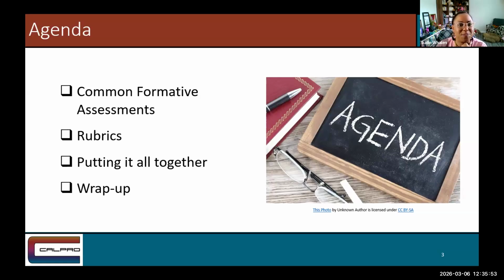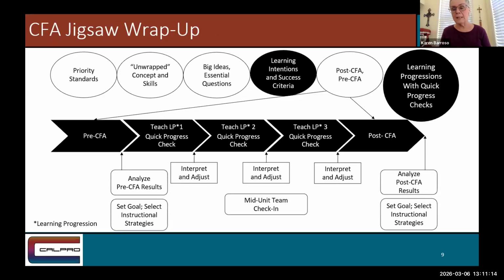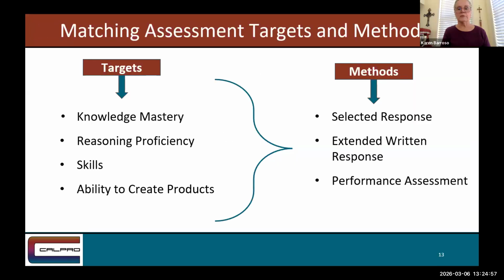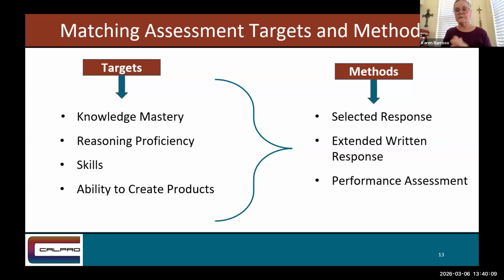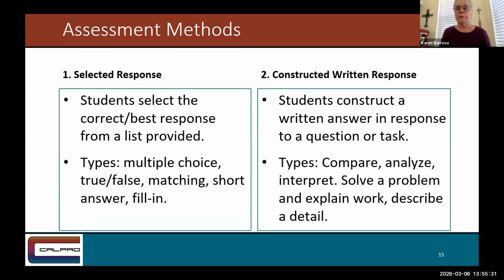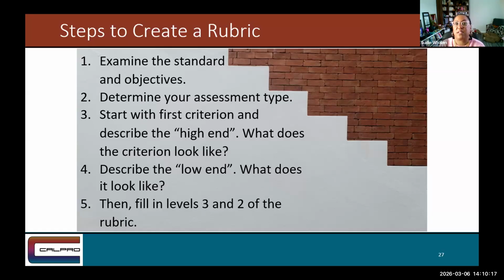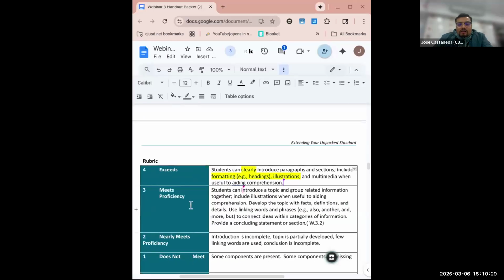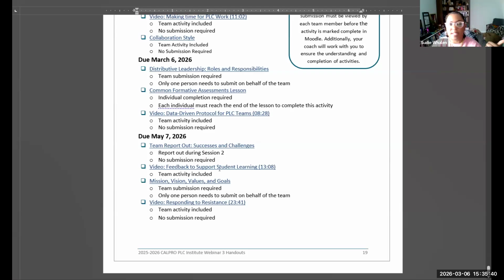PLC Institute, Webinar 3, March 6, 2026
PLC Institute, Webinar 3